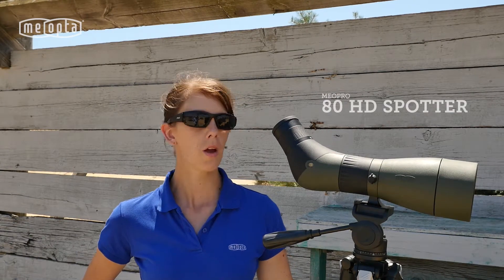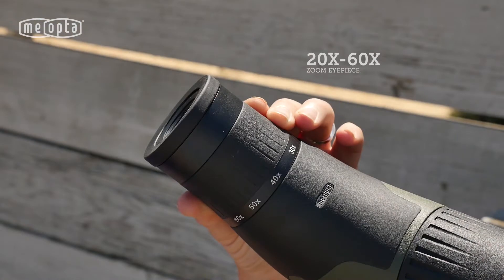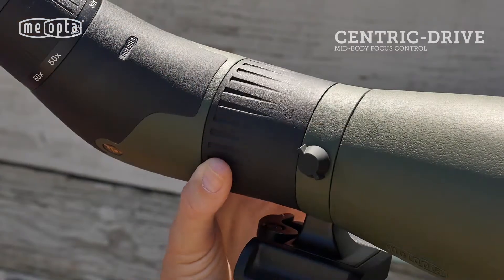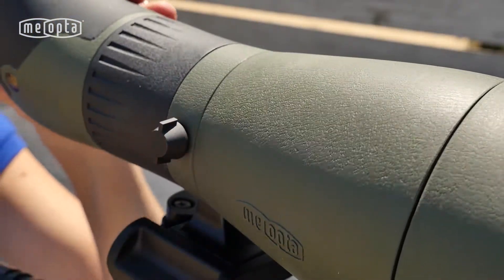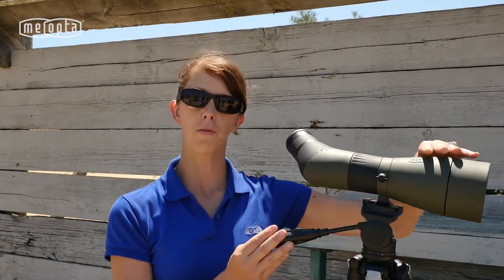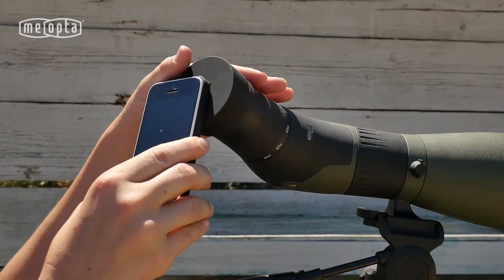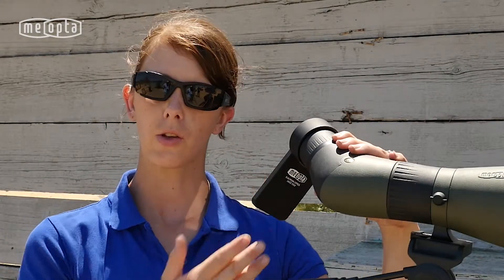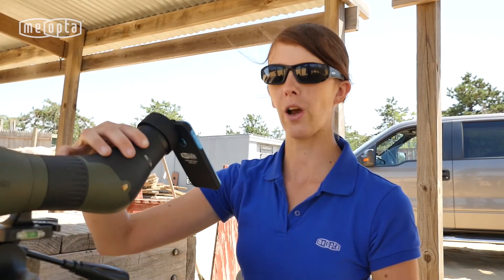Meopta Minute: MeoPro 80HD Spotter & MeoPix iScoping Adapter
Meopta Product  Specialist Barb Bedel Introduces the MeoPro 80 HD spotter and MeoPix iScoping Adapter and highlights their practical application at the range.